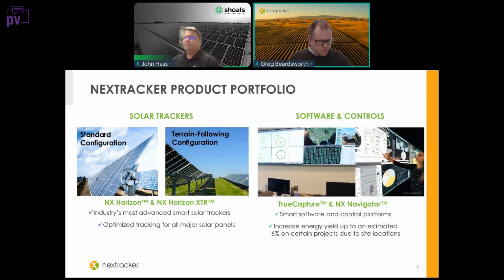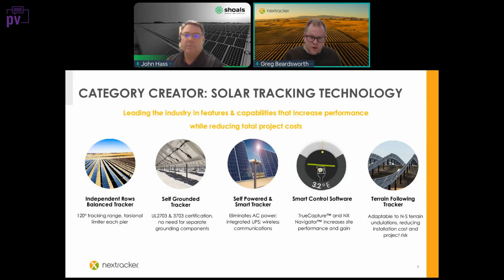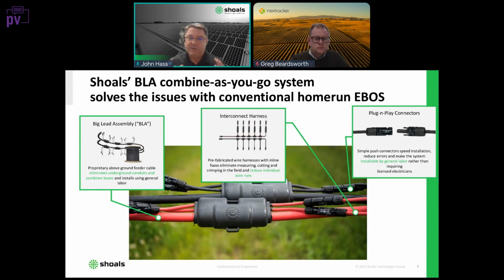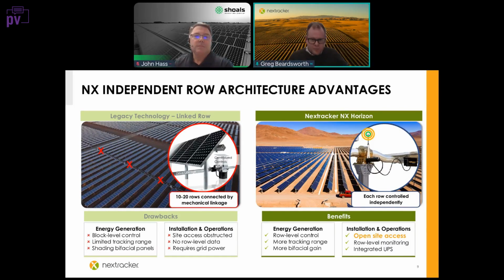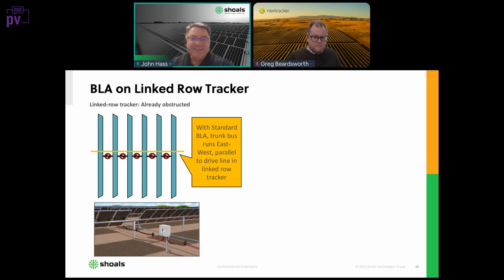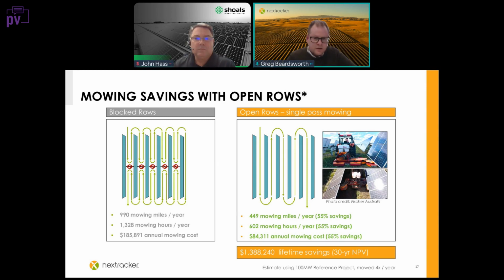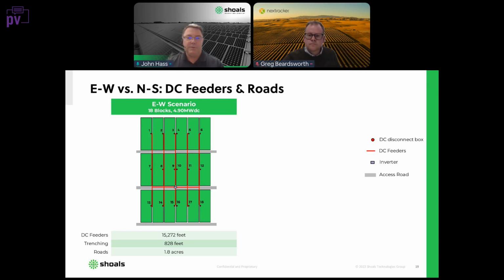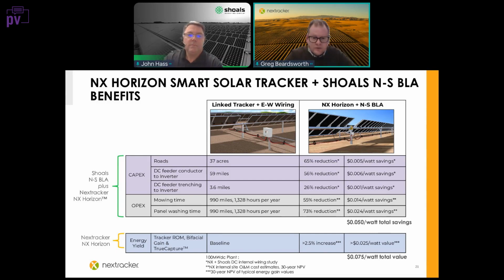pv magazine Webinar | Reduce LCOE and long-term O&M costs in utility-scale installations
Single-axis trackers are now predominant in utility-scale installations and have been found to increase production by up to 20%; however, there is more that can be done. Exploring how Shoals and Nextracker collaborated on Shoals’ new North-South BLA, with the trunk bus running parallel to the torque tube, optimized for use with Nextracker’s north-south NX Horizon, preserving the open row design of the tracker system and enabling equipment to traverse the rows unencumbered as well as explaining utility-scale solar best practices that lead to lower cost of energy (LCOE).

This pv magazine Webinar partnered with Nextracker and Shoals Technologies Group was recorded on 16 November 2022.

Receive the latest, daily news in your inbox at no charge
Find out more about our magazine subscriptions and single issues